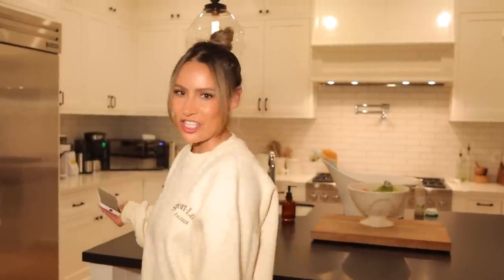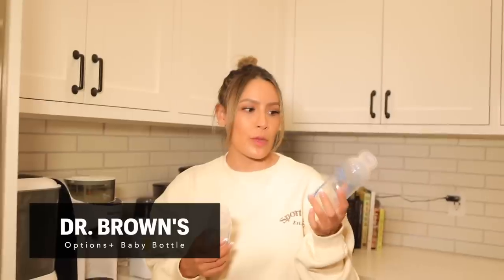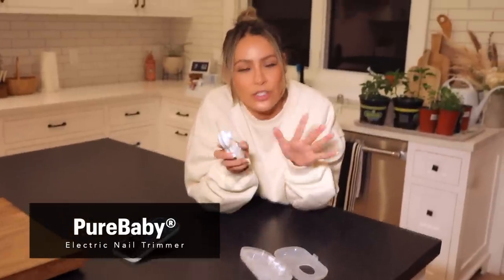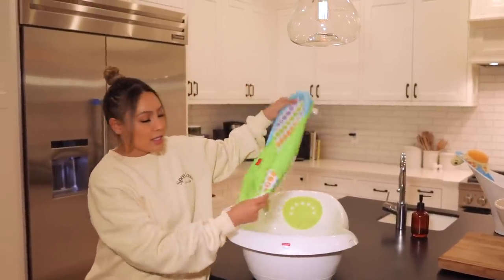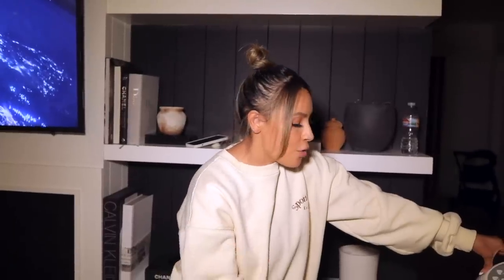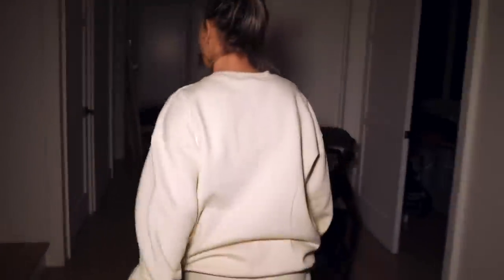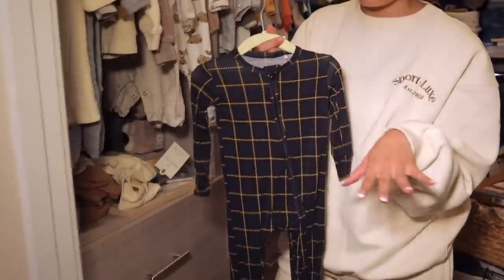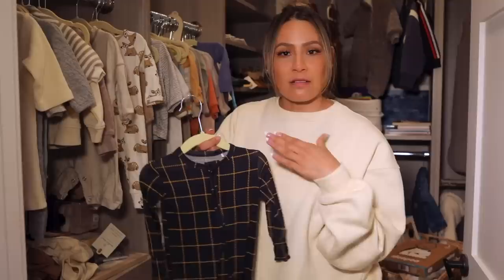My Newborn Must Haves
❤️ PRODUCTS MENTIONED: ❤️

Baby Brezza One Step Bottle Sterilizer

Baby Brezza Formula Pro Advanced Formula Dispenser

Dr. Brown's Original Baby Bottle

Dr. Brown's Deluxe Baby Bottle Warmer

Baby Nasal Aspirator NoseFrida The Snotsucker

NoseFrida All-Natural Saline Nasal Snot Spray by Frida Baby

PureBaby® Electric Nail Trimmer with Case

BABYBJORN Bouncer Balance Soft, Cotton, Khaki/Beige

Fisher-Price 4-in-1 Sling 'n Seat Tub, Multicolor

Munchkin Sit and Soak Baby Bath Tub, 0-12 Months, White

Fisher-Price Sweet Snugapuppy Dreams Cradle 'n Swing

Munchkin Warm Glow Wipe Warmer, Colors May Vary

Frida Baby Fridababy 3-in-1 Humidifier